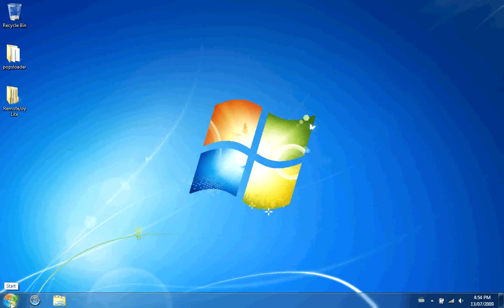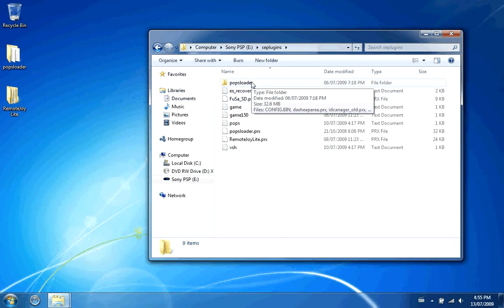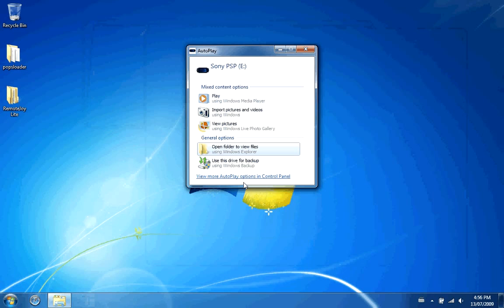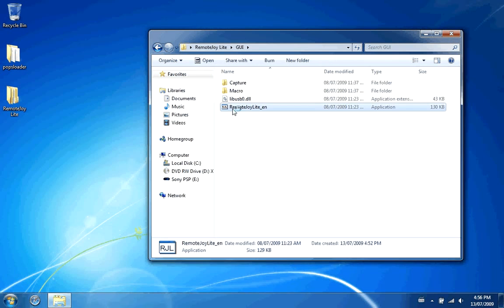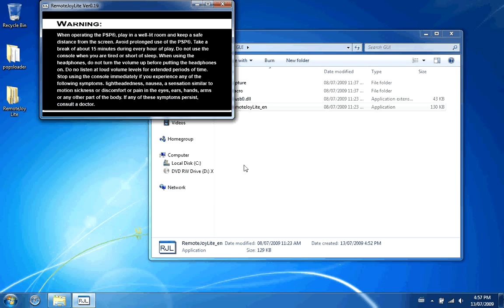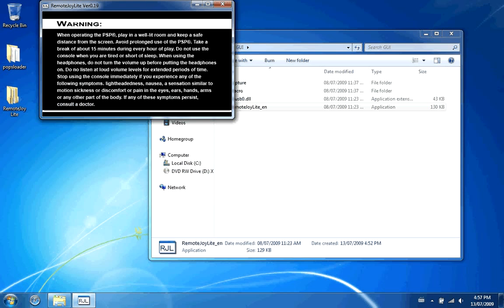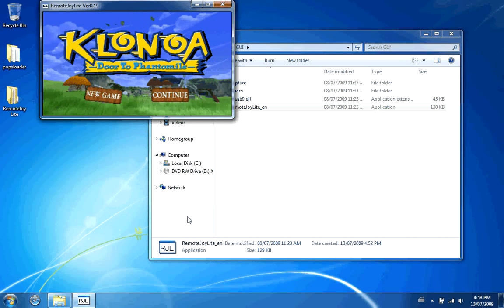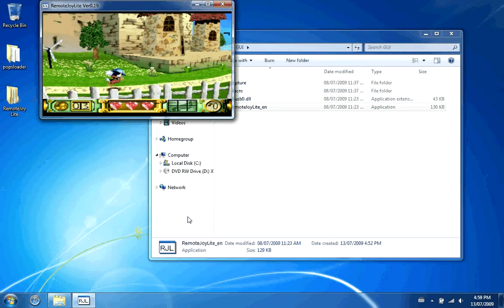Установка popsloader на 5.00M33-X and 5.50GEN-X